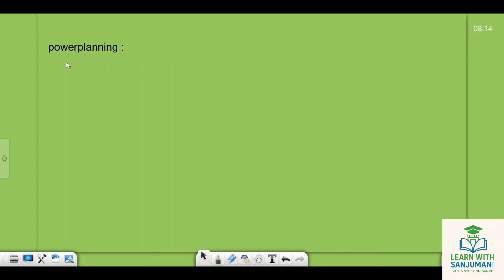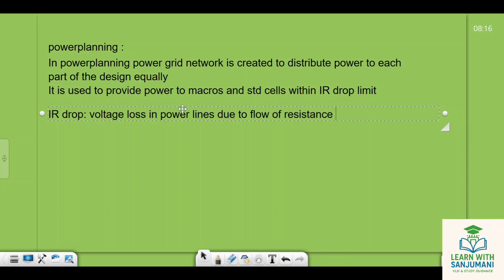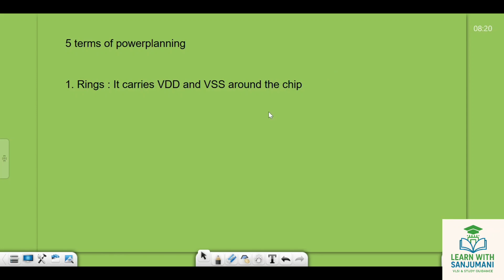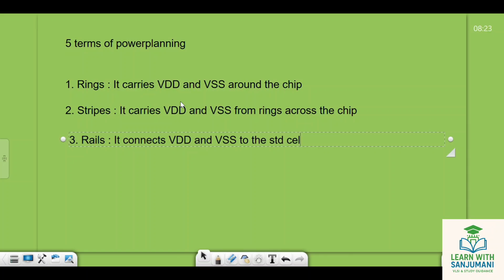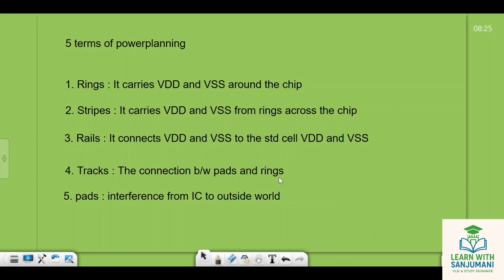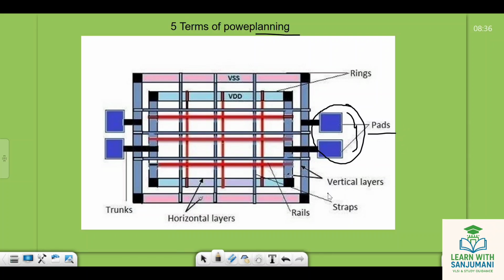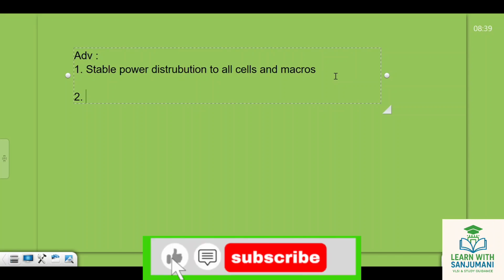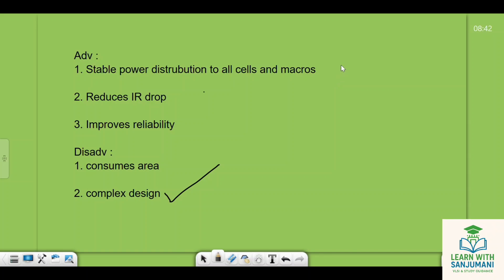Power planning Basics every VLSI engineer must know this 🔥✨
🔥In this video, we will understand the basics of Power Planning in VLSI Design in a simple and easy way. We start with the definition of power planning and its importance in chip design, followed by the 5 key terms used in power planning. Then we clearly explain important structures like power stripes, power rings, power pads, and power tracks, which are essential for proper power distribution in ASIC design. This video is perfect for ECE students, VLSI beginners, and anyone preparing for interviews in physical design. If you are aiming for a career in VLSI, this is a must-know concept. Topics covered include power planning basics, key terminology, and differences between stripes, rings, pads, and tracks. Also, comment which topic you want next—IR Drop, Electromigration (EM), Clock Tree Synthesis (CTS), or Floorplanning.

Power Planning
ASIC Design
Physical Design VLSI
VLSI for Beginners
Power Rings
Power Stripes
Power Pads
Power Tracks
VLSI Interview Questions
STA Basics
Chip Design
Semiconductor Basics